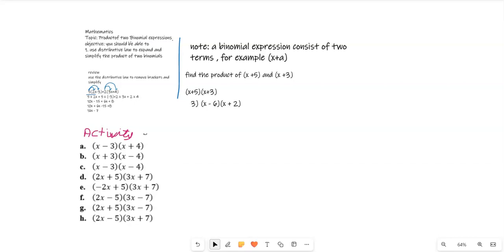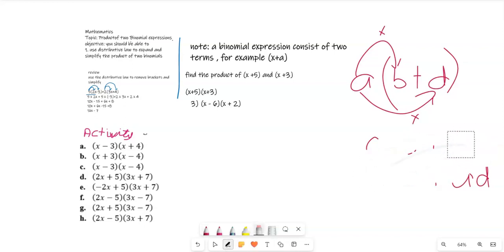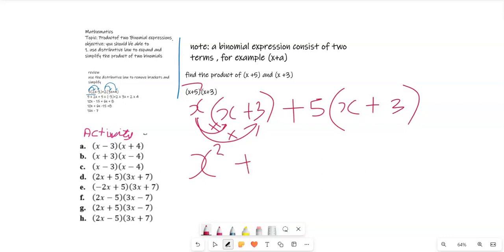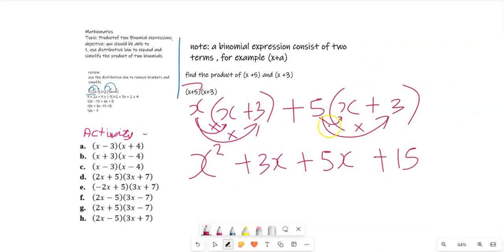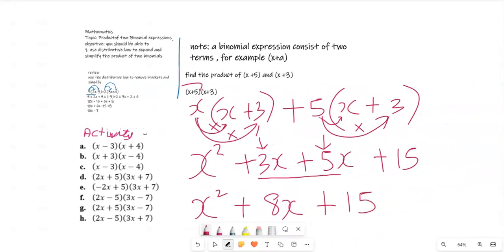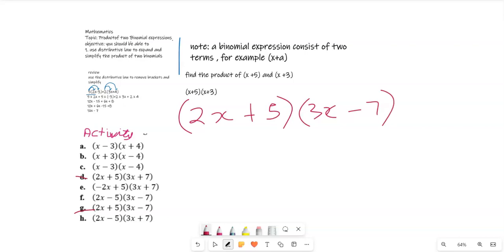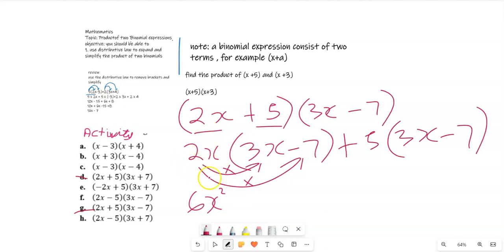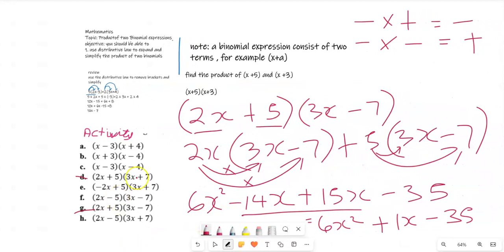Binomial expansion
finding the product of two binomial expressions